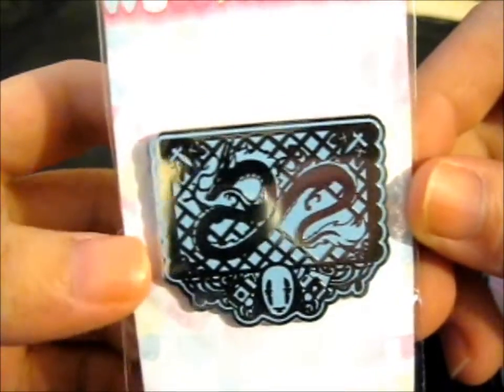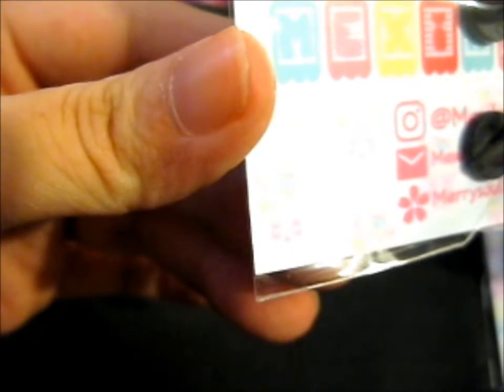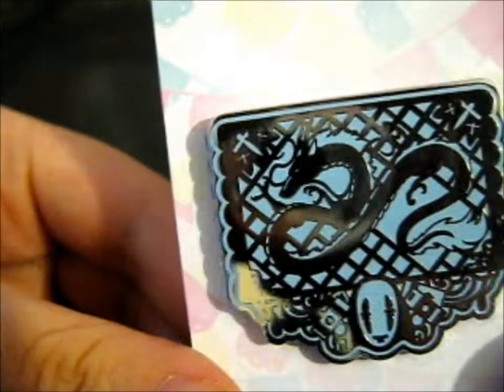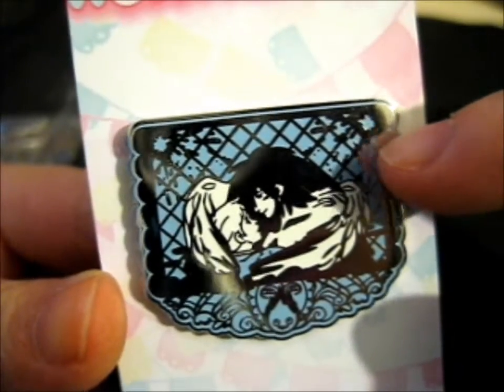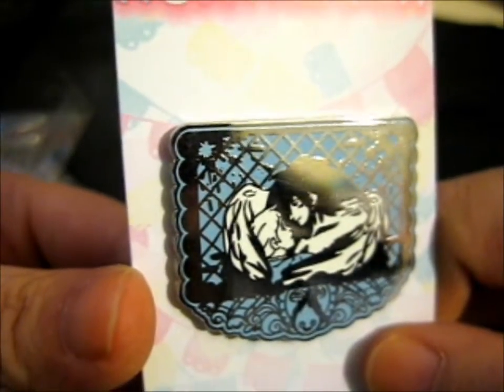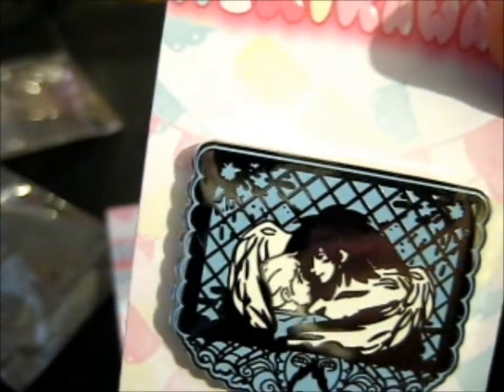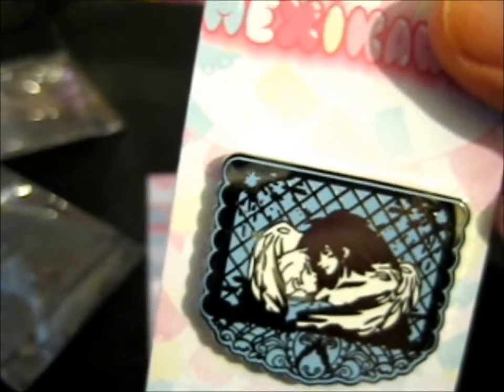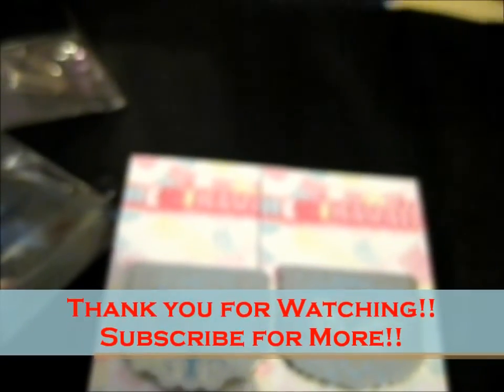Ghibli Papel Picado KS Pins! ~ mexikawaii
Opening of: Ghibli Papel Picado KS Pins! ~ mexikawaii